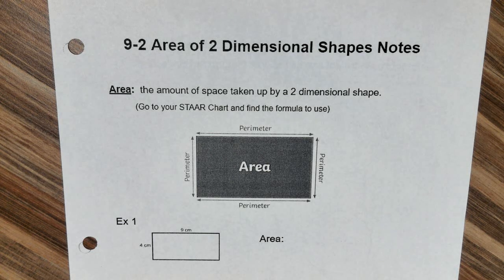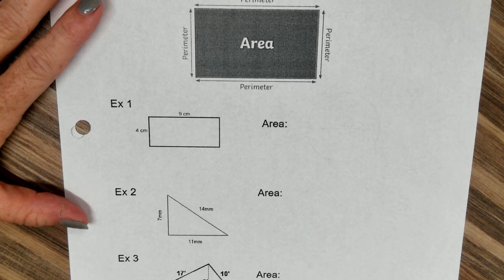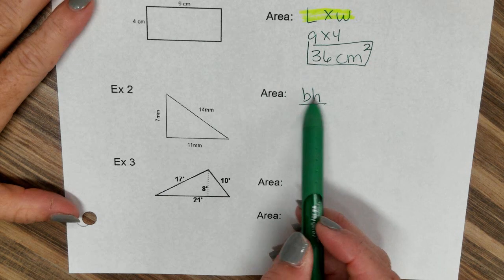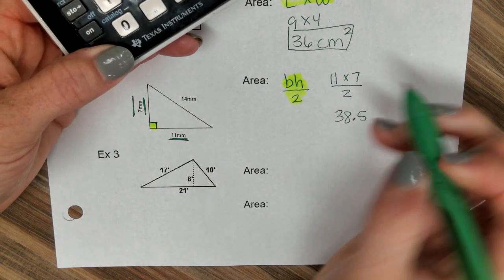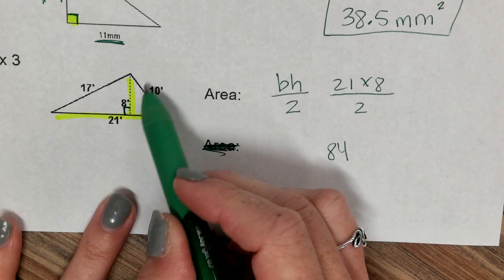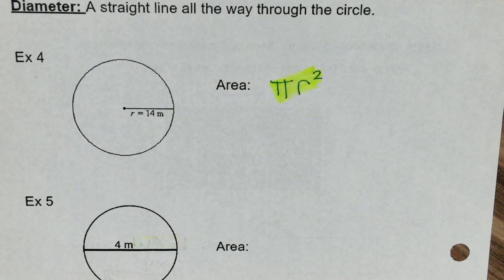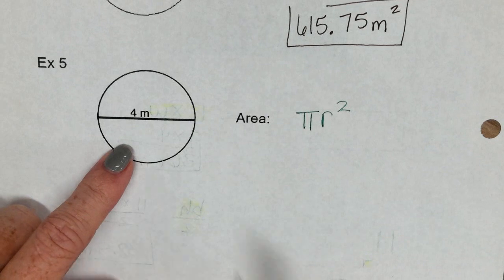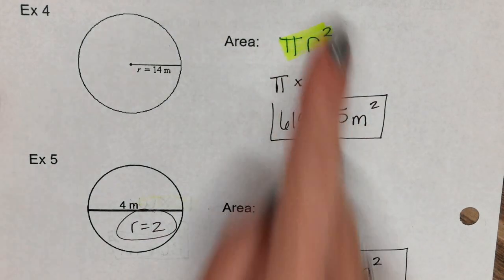Math 9-2 Area of 2D Shapes